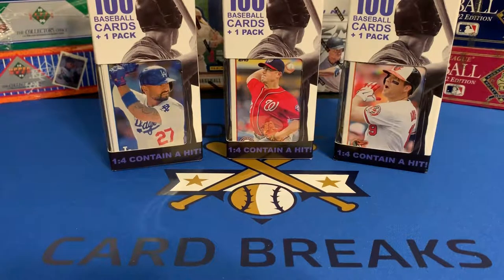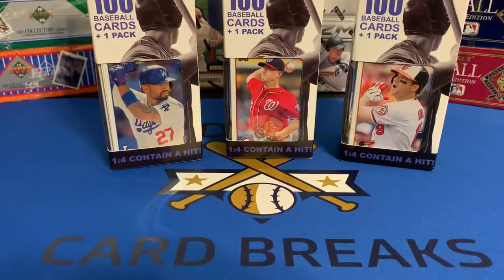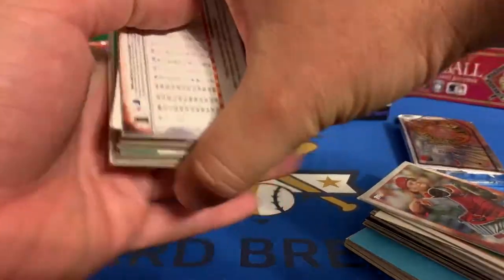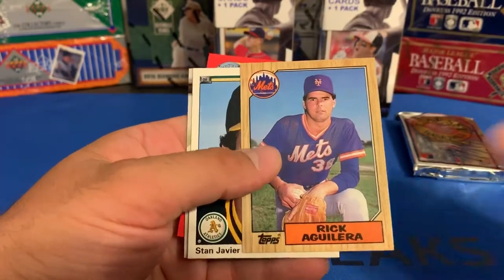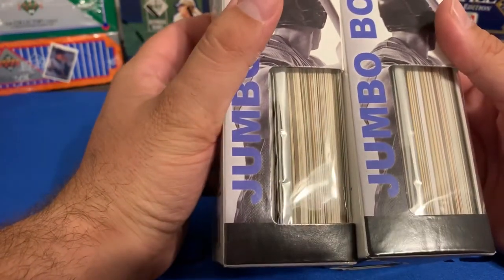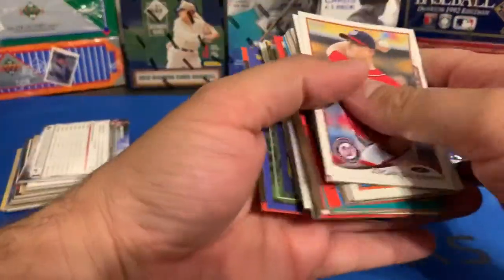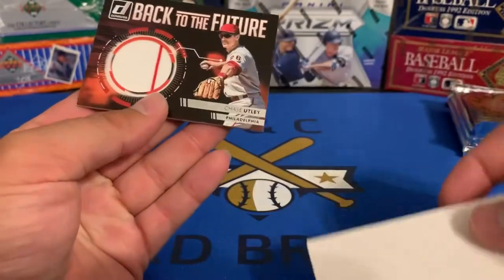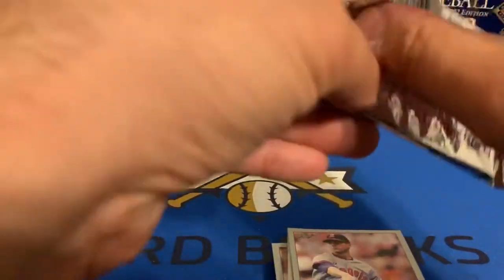The Fairfield Company Jumbo Boxes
Three of the Jumbo Boxes from the Fairfield Company purchased from Walgreens are opened